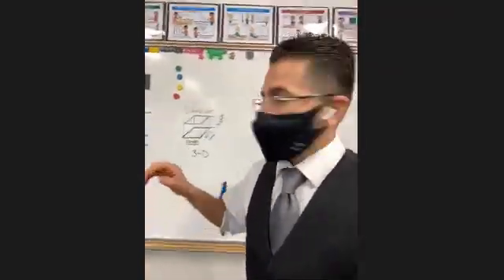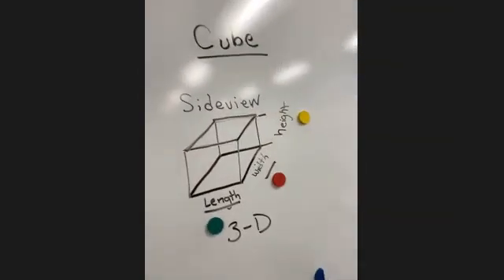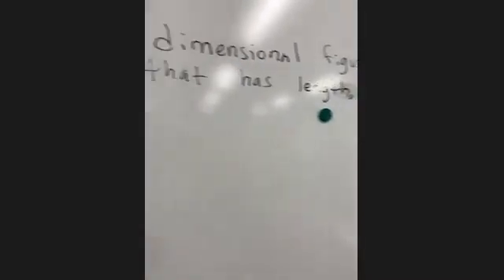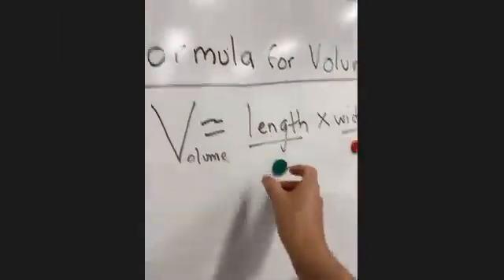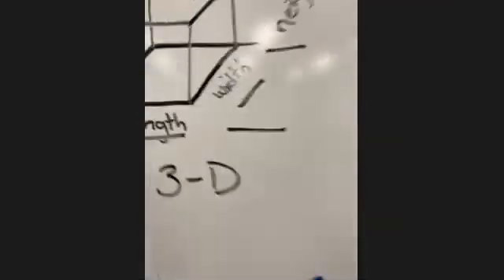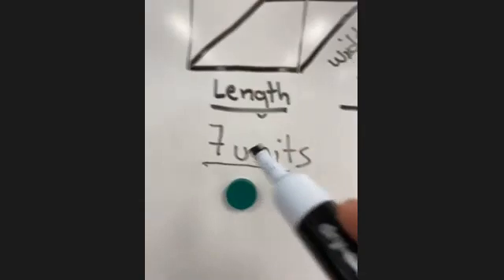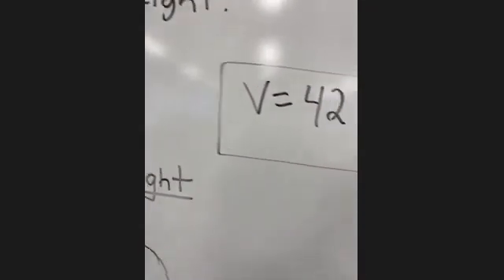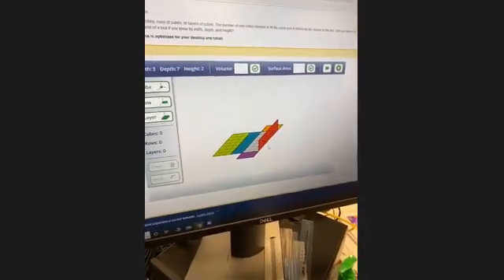Geometry Live Recording 640x360